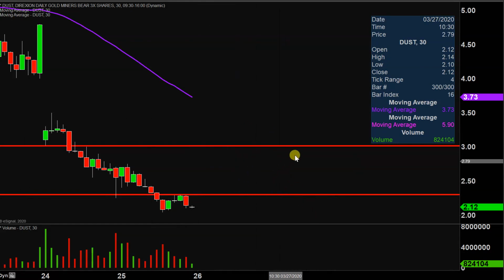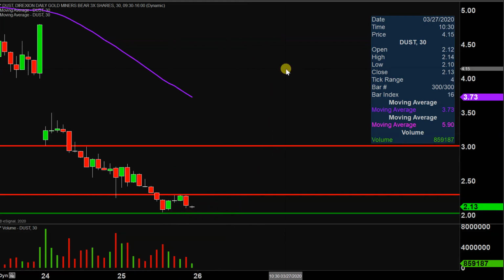Direxion Daily Gold Miners Index Bear 3X Shares - DUST Stock Chart Technical Analysis for 03-25-2020